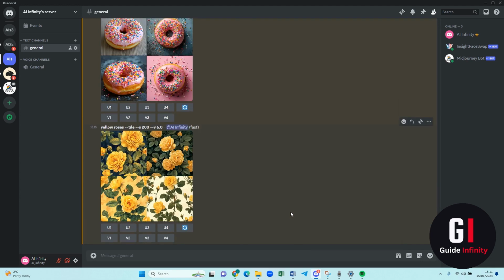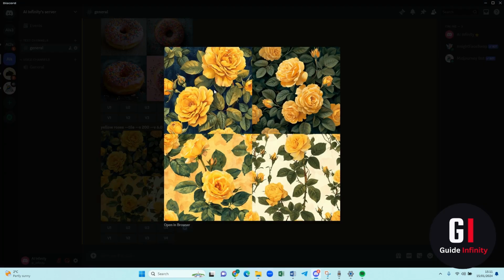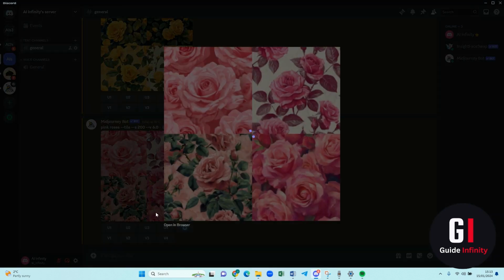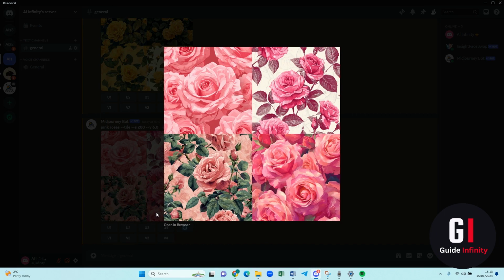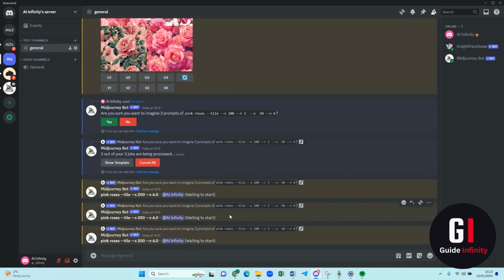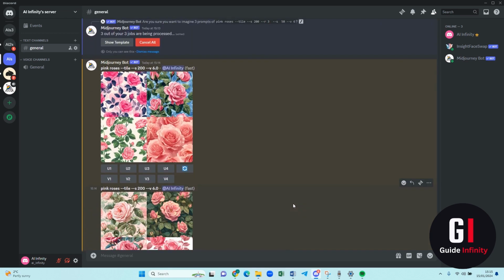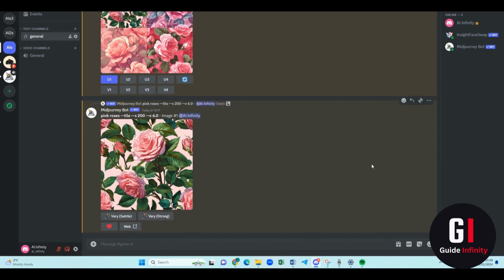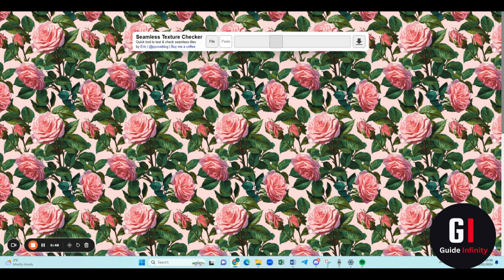Midjourney V6 Prompt Tutorial - Pattern Design (Quick + Easy)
In this video I will show you How to use Midjourney V6 Prompt Pattern to create amazing patterns that can be used for print on demand.

Inspired by:
midjourney prompts tutorial
midjourney tilesets
midjourney design t-shirt
midjourney design clothes
midjourney design dress
midjourney design room

Thanks